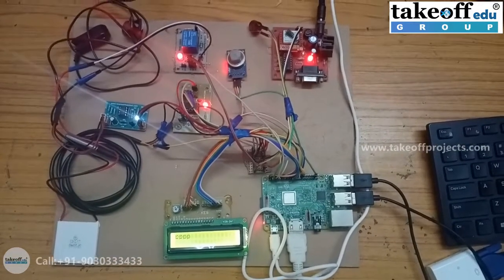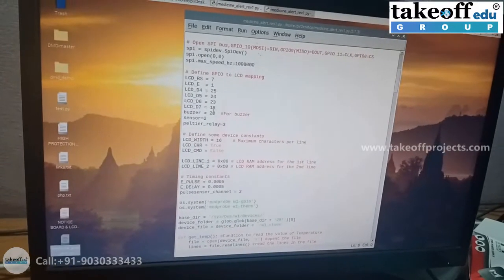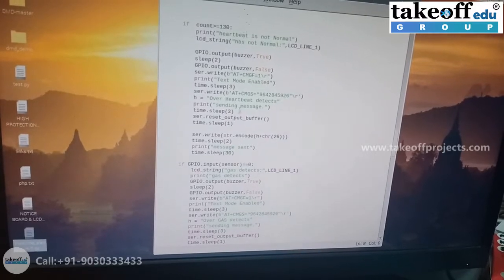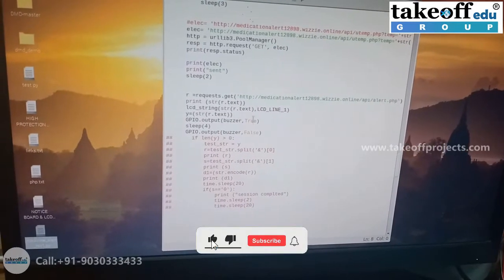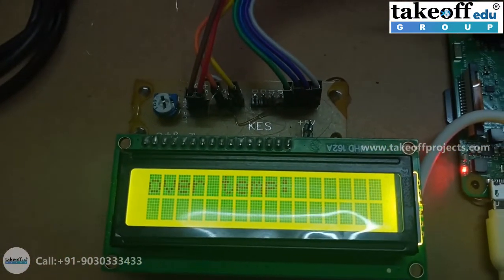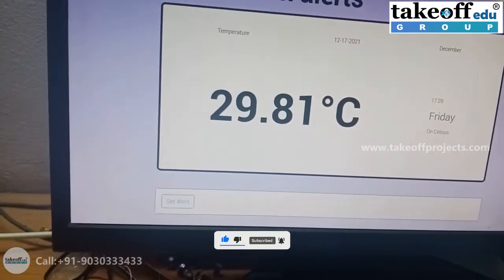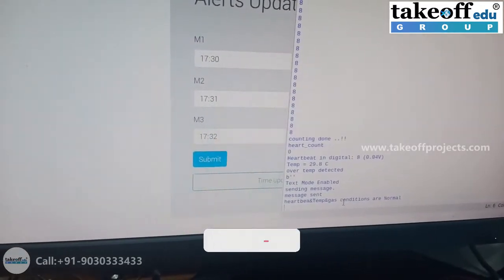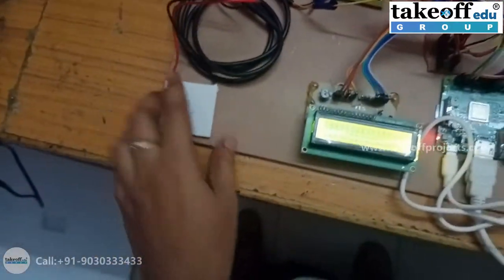Medication Alerts and Supervisory of Health Using IoT | IoT Projects | Embedded Systems Projects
This project measures health parameters like heartbeat, temperature, and gas values along with medication alert timings on the display unit using Raspberry pi as a processing unit.

𝗧𝗮𝗸𝗲𝗼𝗳𝗳 𝗘𝗱𝘂 𝗚𝗿𝗼𝘂𝗽 provides the most creative concepts and ideas for that can make very effective IoT Projects for students, researchers, and engineers. So browse through our list of IoT Projects topics and choose the best IoT Projects for your needs today.